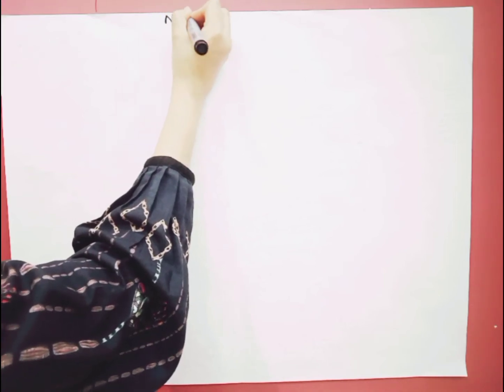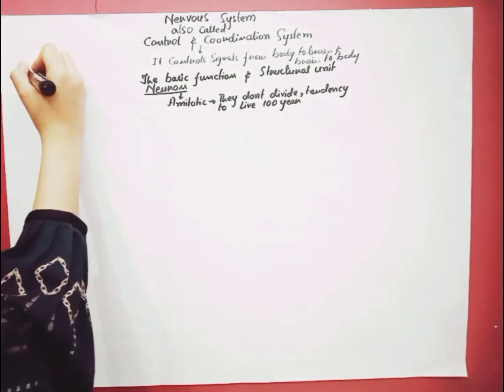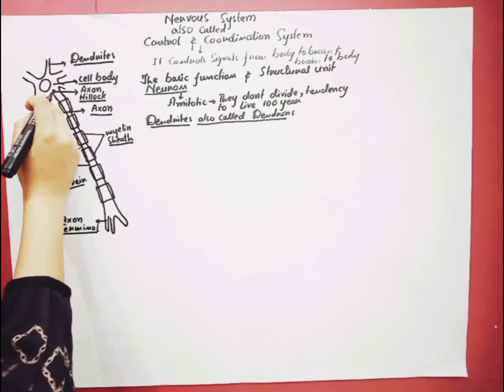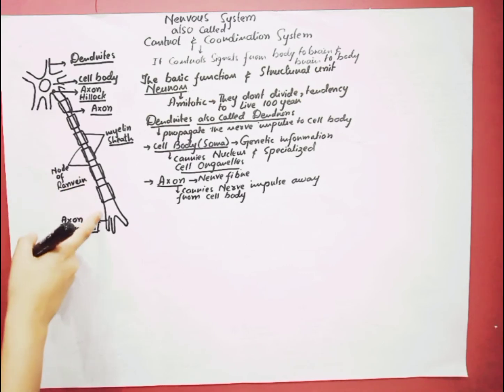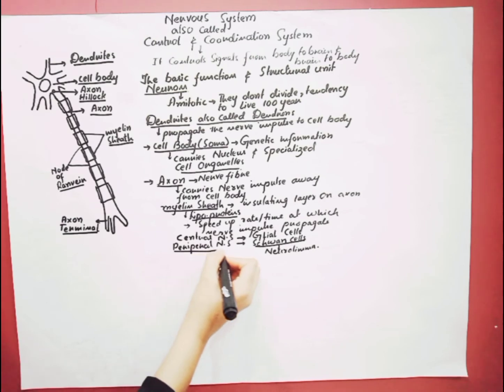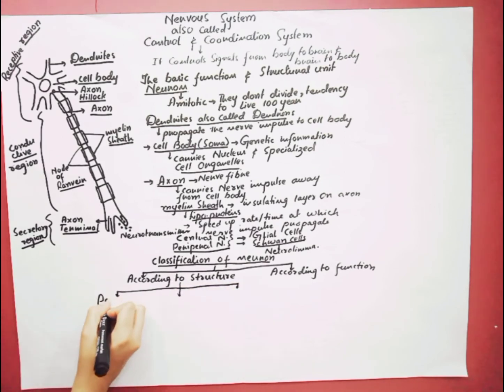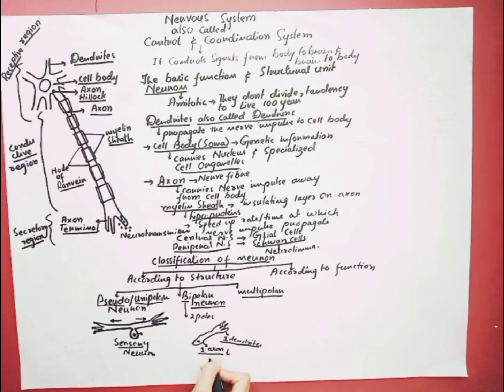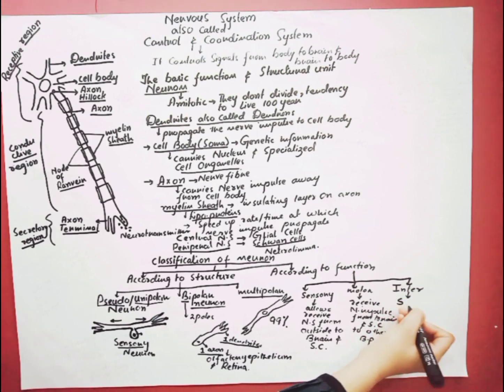NERVOUS SYSTEM#learn science with me"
Nervous system of human body#learn science with me#